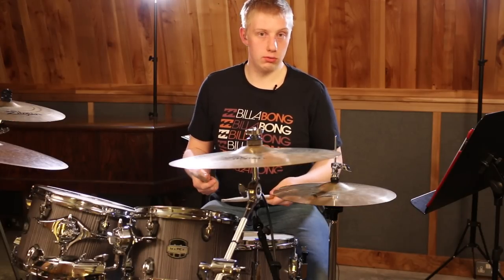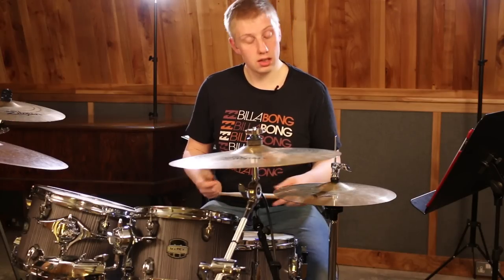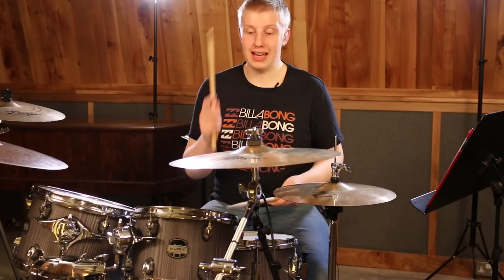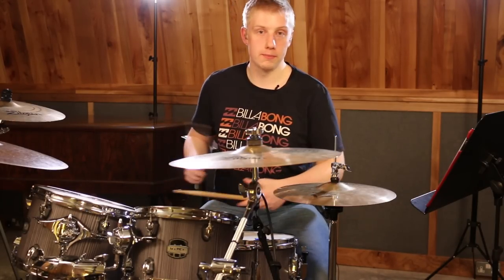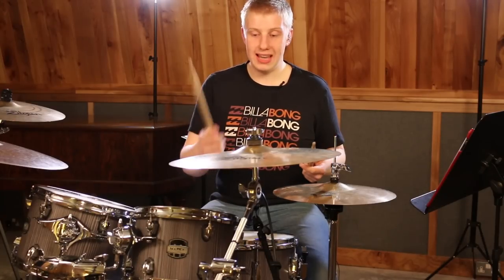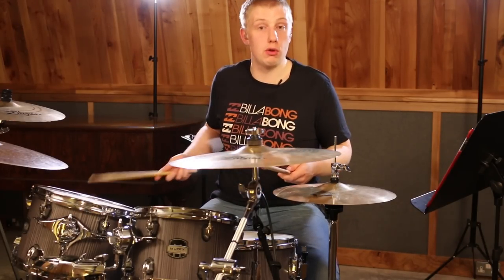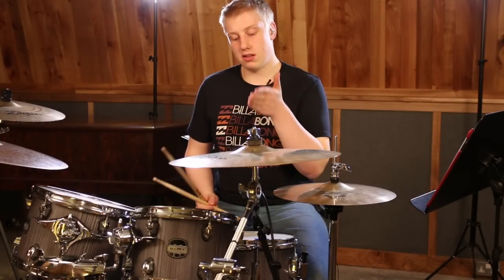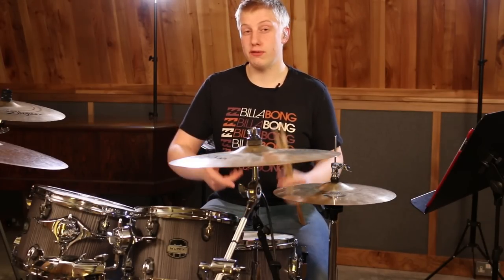Todd Sucherman Drum Lick Lesson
For drum lessons in the Edinburgh area If you like this lesson then make sure to follow Dave’s new lessons on his own YouTube Channel

Dave Major breaks down a flowing Todd Sucherman drum lick. This lick is a Paradiddle-diddle over 32nd notes and can be used as a funky chop without interrupting the flow of the groove.